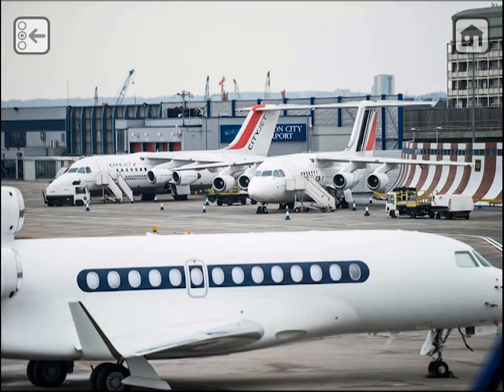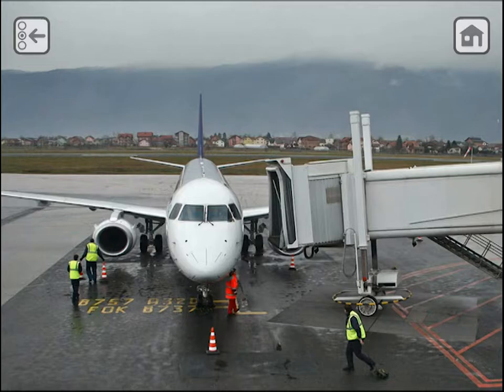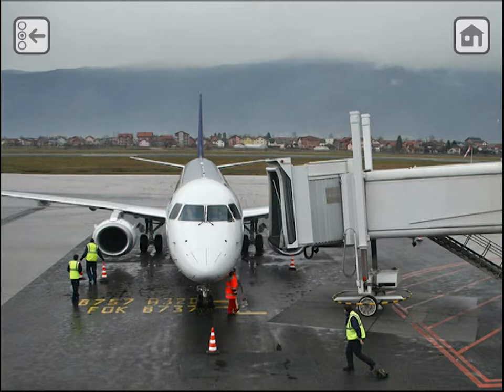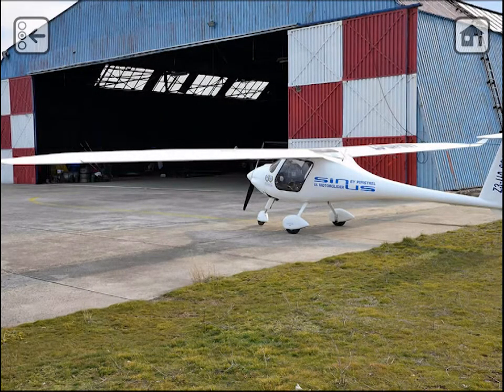100 Planes - An Aerial Kids App!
More than 100 vivid photos and  15 videos of all sorts of planes. It covers propeller aircraft, jets, gliders, transport planes, fighter jets, in-air tanking, airports & control towers - even space shuttle!